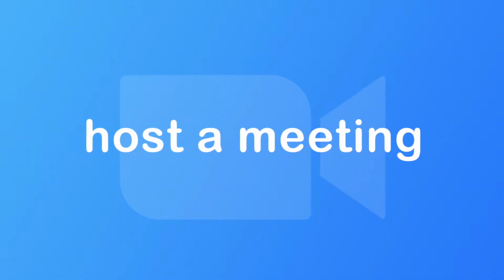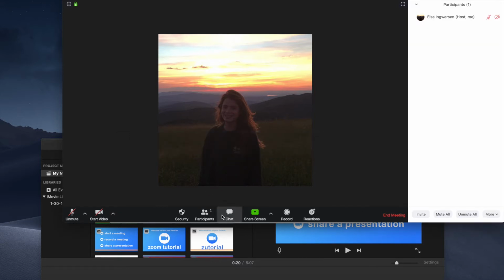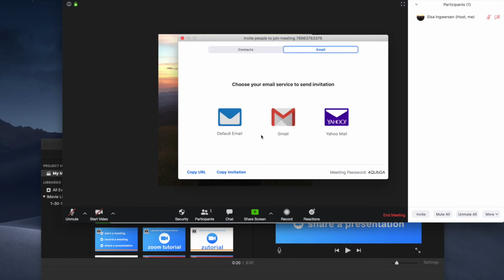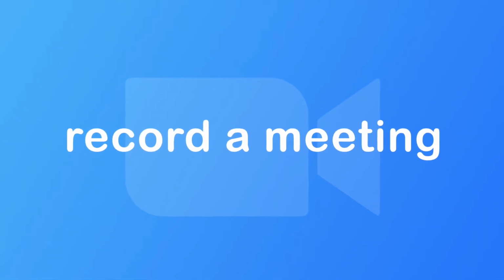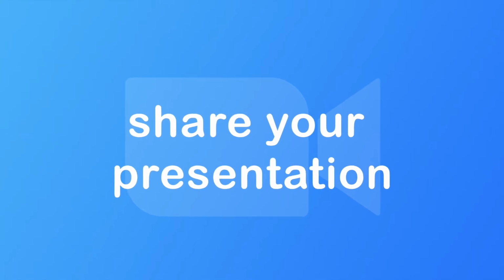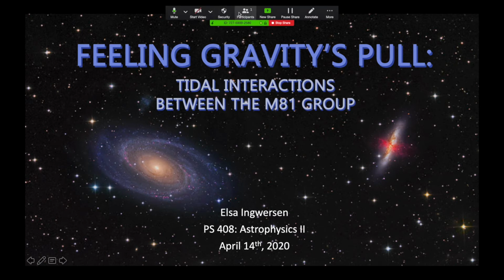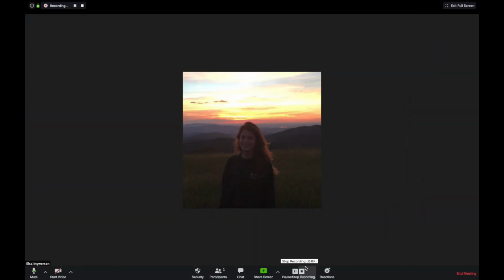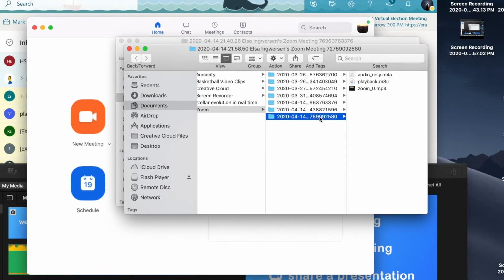Presentations: A Zoom Tutorial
In this video, Digital Studio tutor Elsa demonstrates how to give and record an presentation using Zoom.